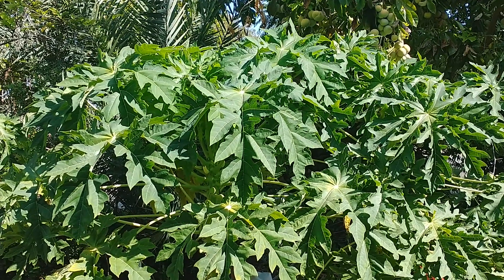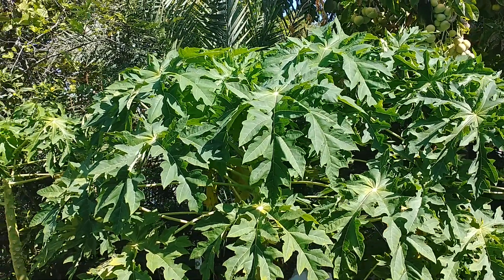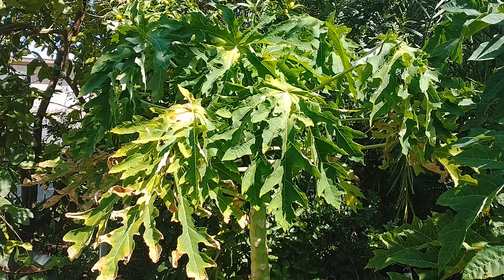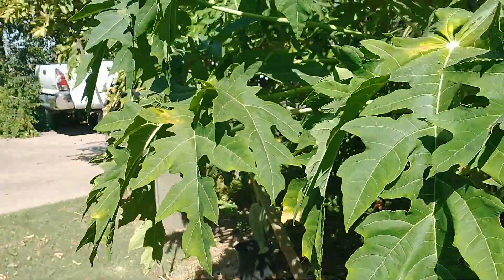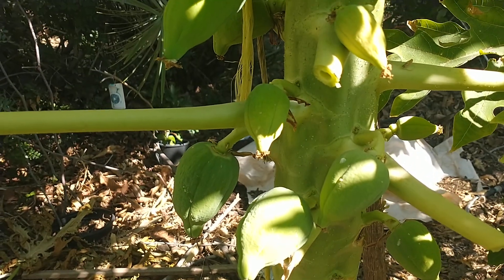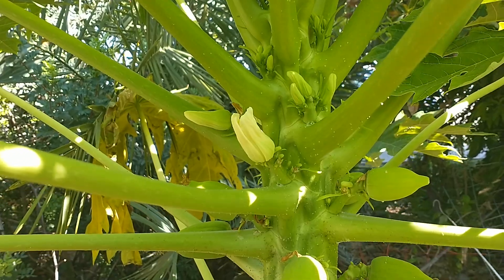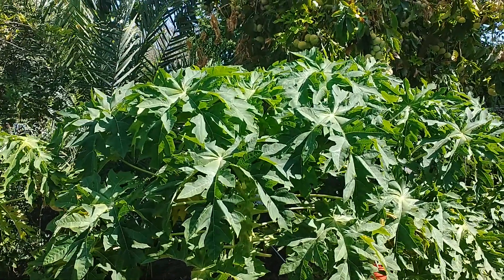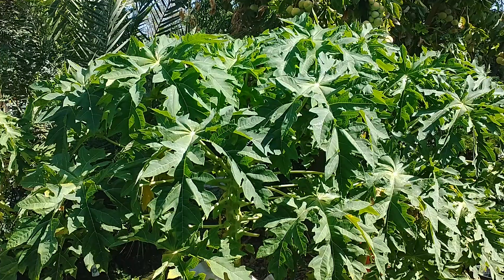T. R. Hovey Papaya Setting Fruit